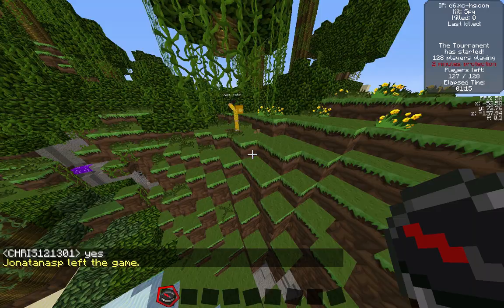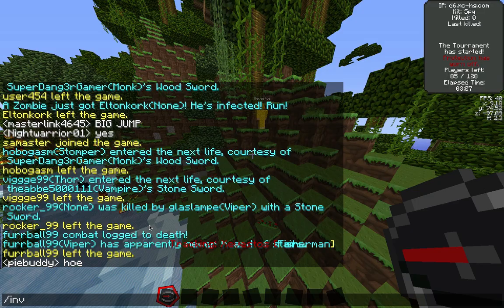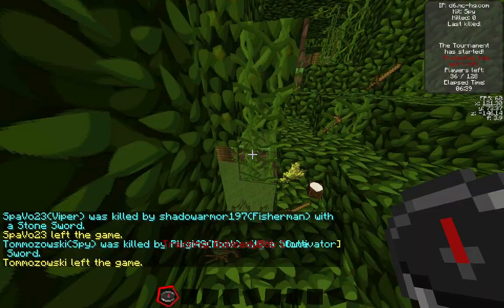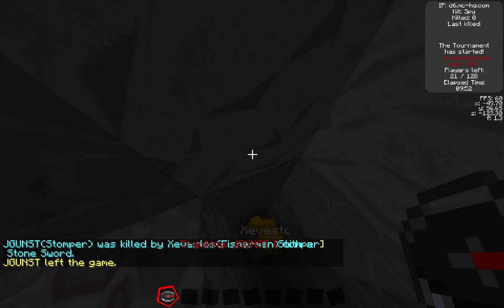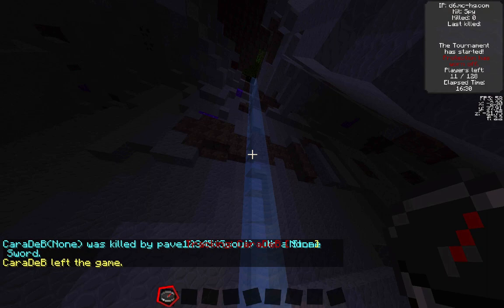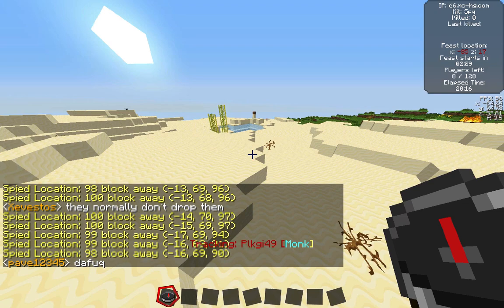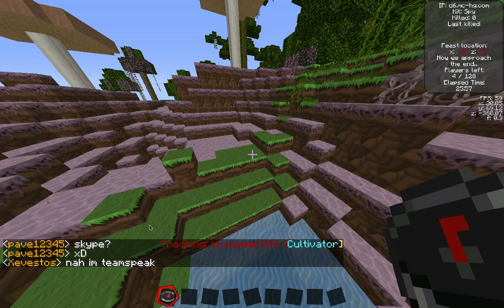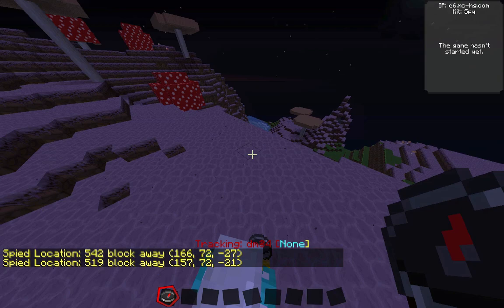The Hunger Games Experience | Ep. 4 | Xevestos and pave12345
Here we go again with The Hunger Games Experience featuring Xevestos and pave12345!

Dan-O at DanoSongs.com